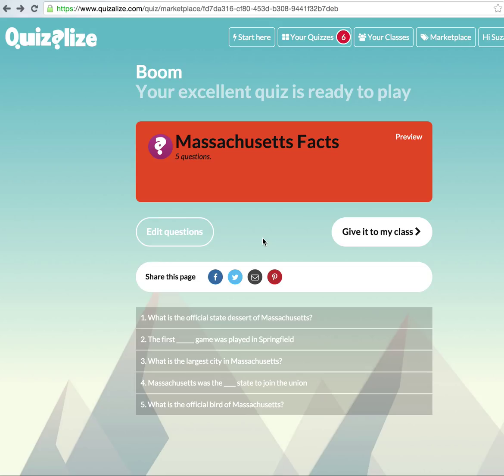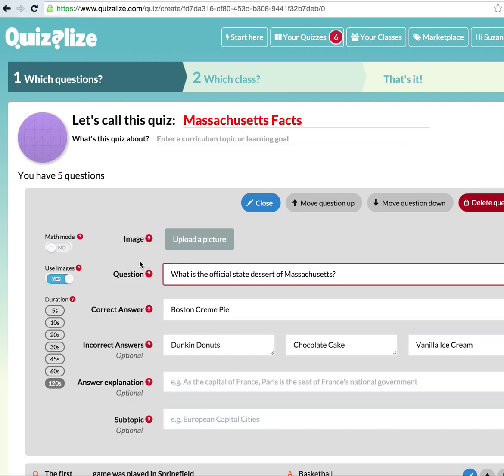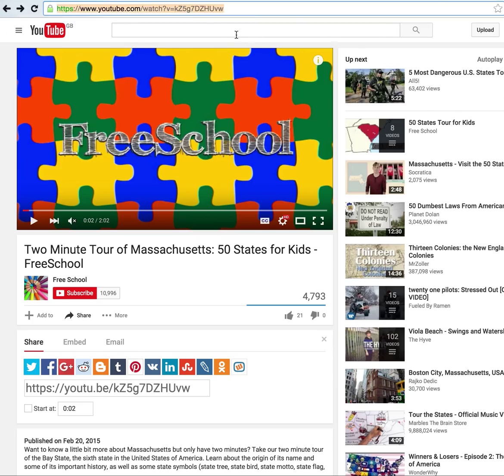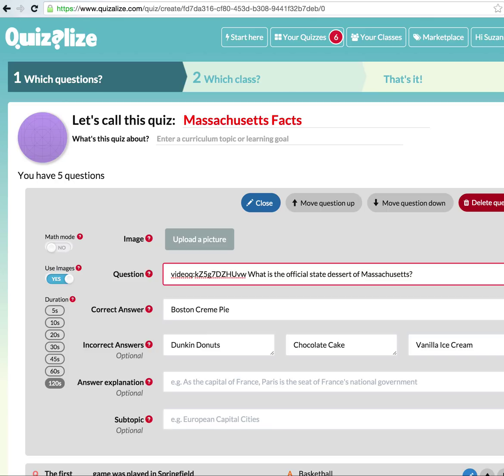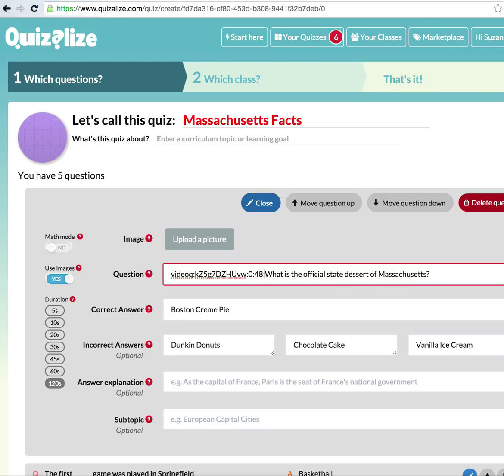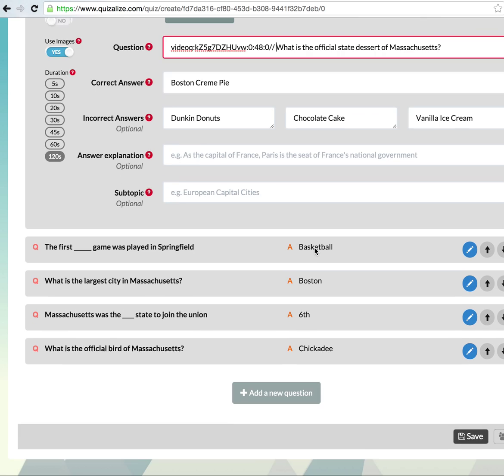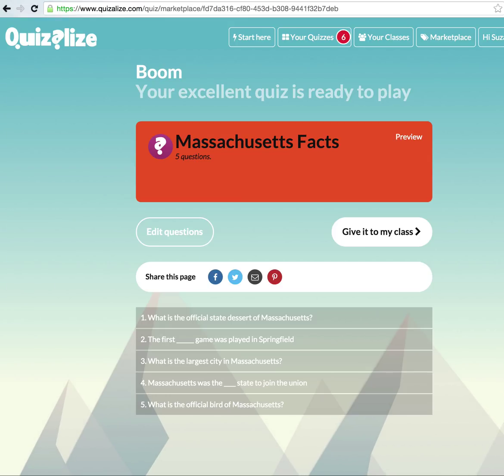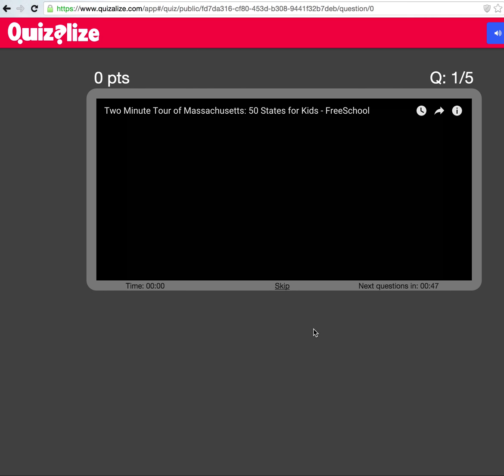Creating a video questions quiz in Quizalize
Transform your student test scores!